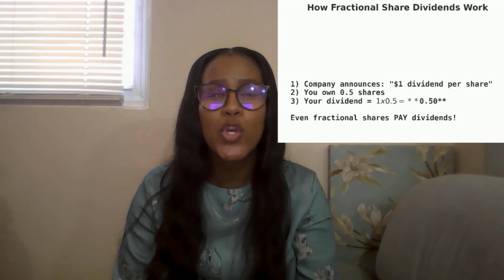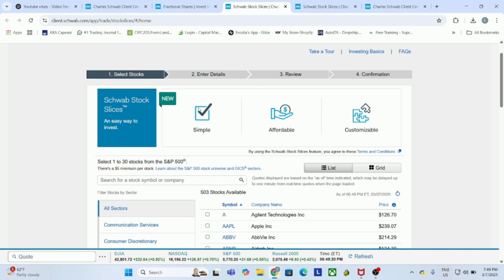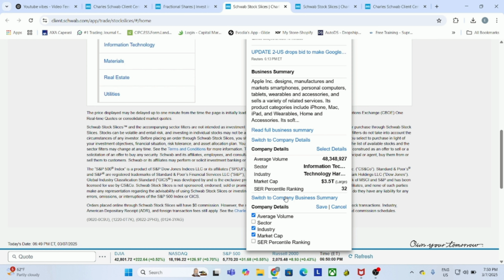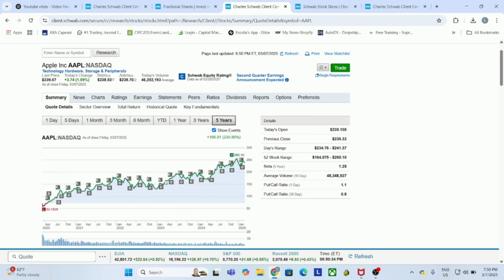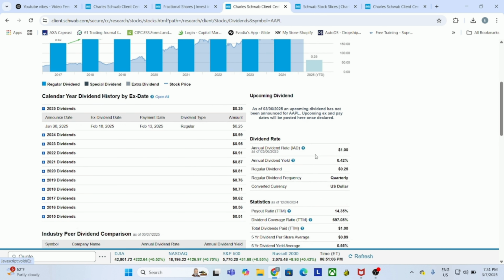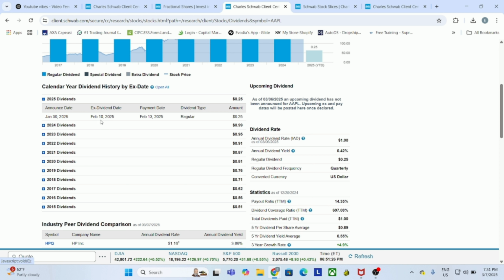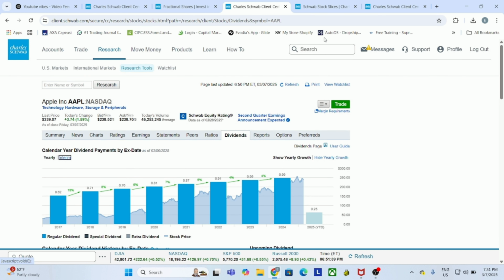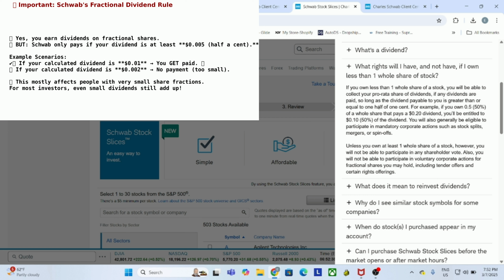Do Fractional Shares Pay Dividends? The Truth You Need to Know! 💸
🟢 Can you earn dividends on fractional shares? If you’ve ever wondered whether you still get paid dividends when you own less than a full share of stock—this video is for you!

In this video, I break down:
✅ How fractional dividends work 📊
✅ The Charles Schwab rule on minimum payouts 💰
✅ A simple dividend math breakdown (with examples!) 🧮
✅ Why this matters for beginner investors 🚀

💡 Yes! You CAN earn dividends even if you only own a fraction of a share—BUT there’s a catch. Watch to learn the details and make smarter investing decisions!